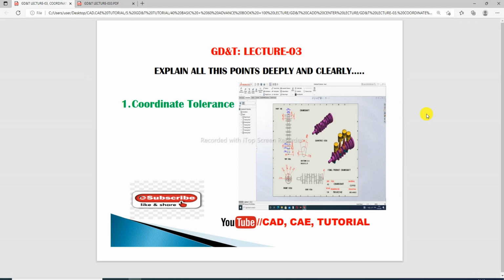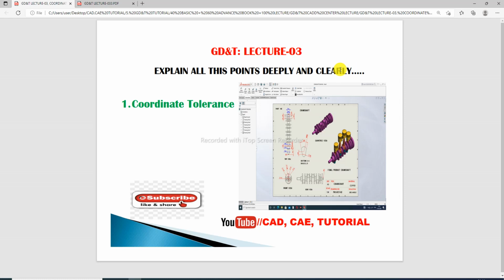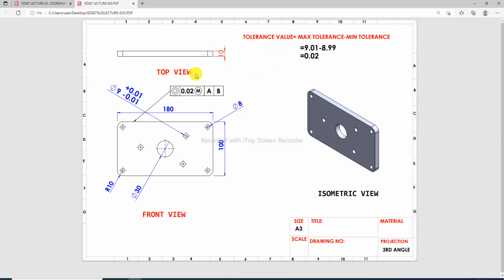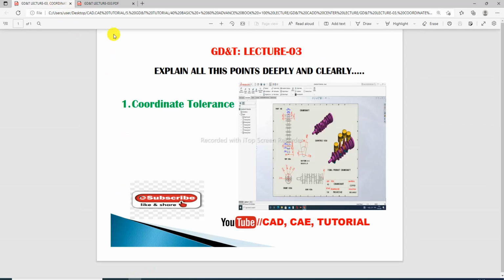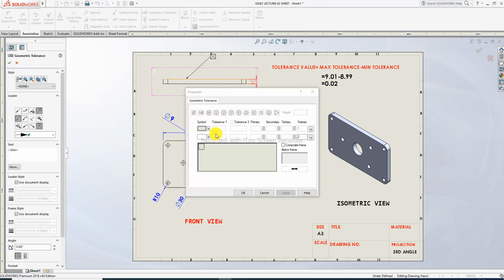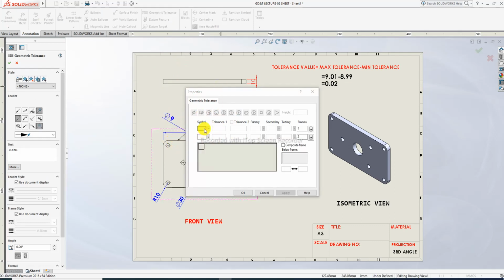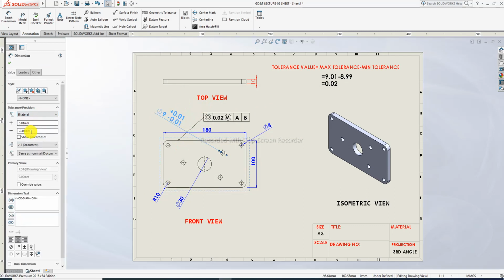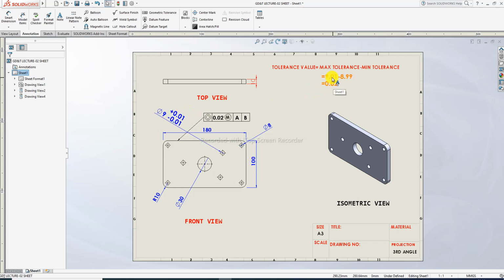GD&T, COORDINATE TOLERANCE // GD&T LECTURE-03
Main Topcs:
1. AUTOCAD Tutorial for Beginners & Advance.( 2D sketching and 3D design learn and Isometric Design in autoCAD)
2. SOLIDWORKS Tutorial for Beginners & Advance.( Feature modeling, Sketch , surface modeling, Sheet Metal Design,  weldments design, simulation in solidworks)
3. CATIA V5 Tutorial for Beginners & Advance.
4. ANSYS workbench Tutorial for Beginners & Advance.
5. GD&T Tutorial for Beginners & Advance.